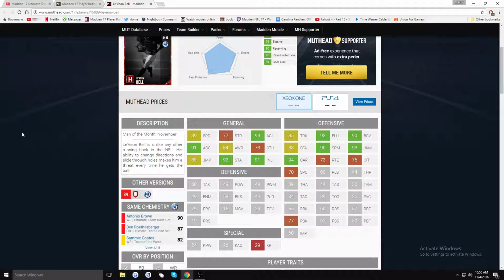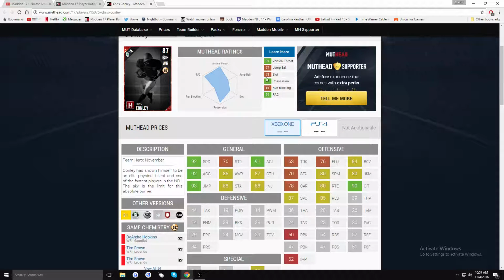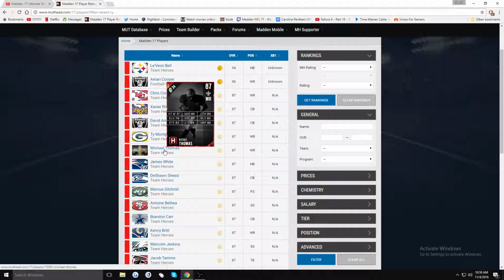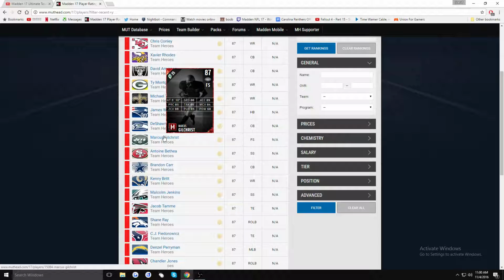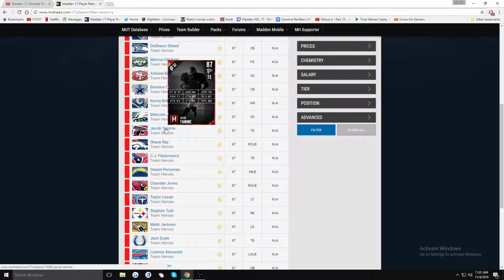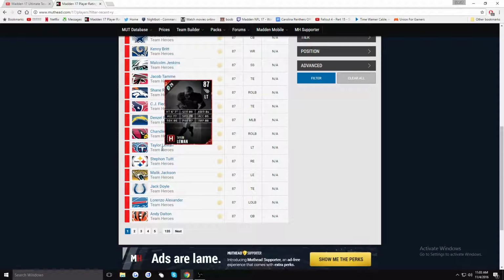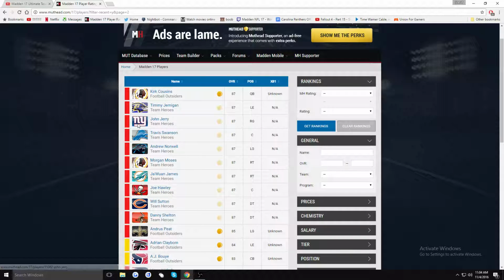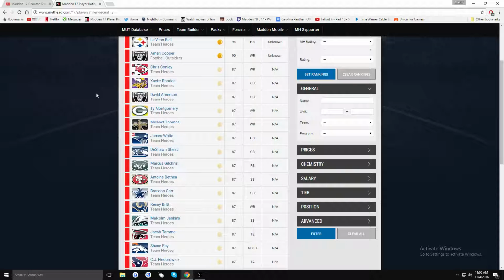Madden 17: New Team Heros !! 94 Leveon Bell ! Card BreakDowns ! This is underwhelming ..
Purchase Our 1x Full Year Premium Membership for $15!